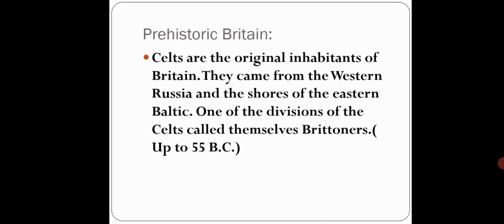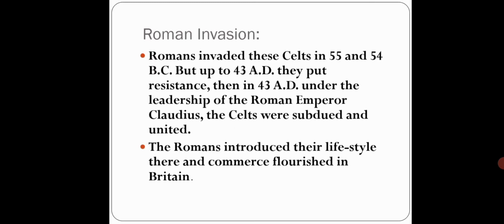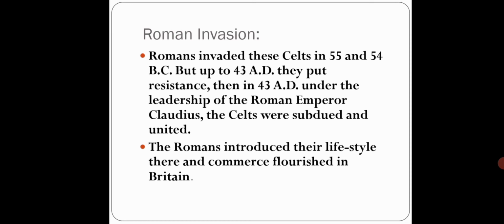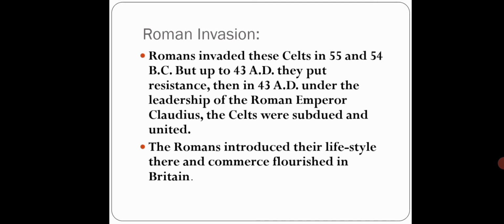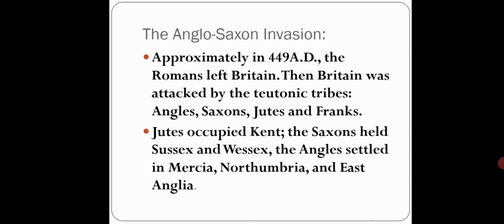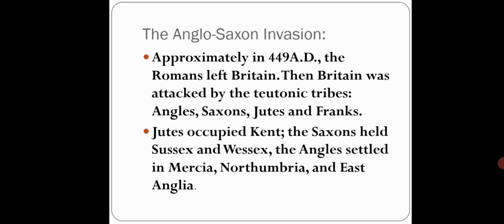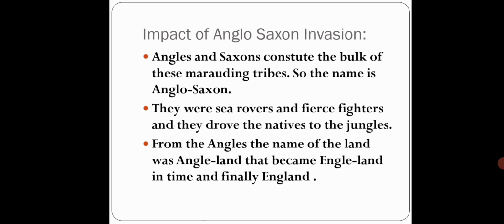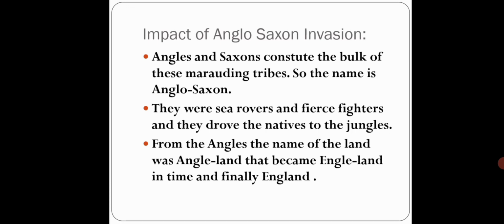Historical Background of the Anglo-Saxon Period. History of English Literature.